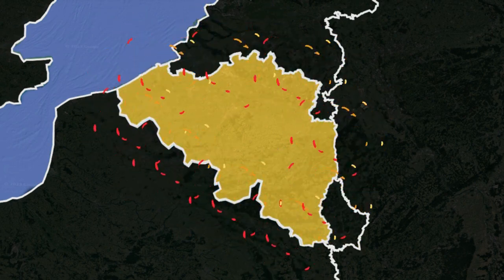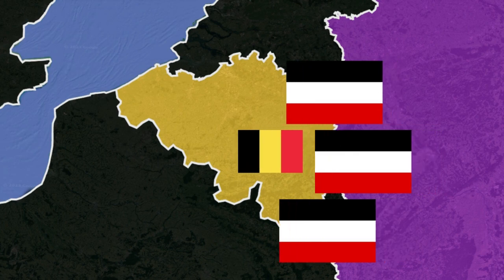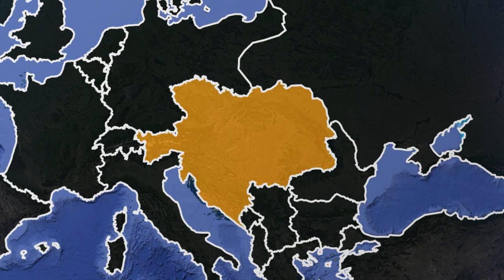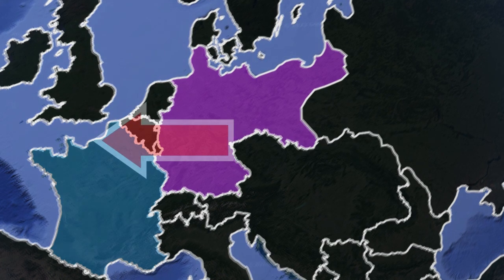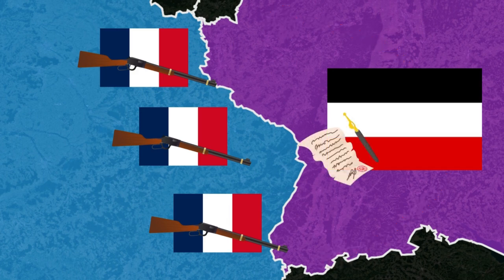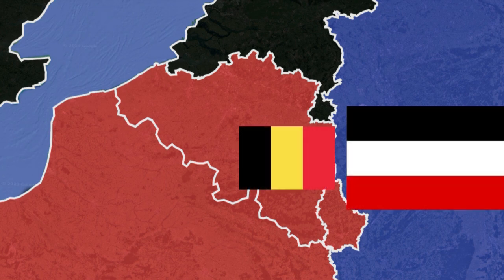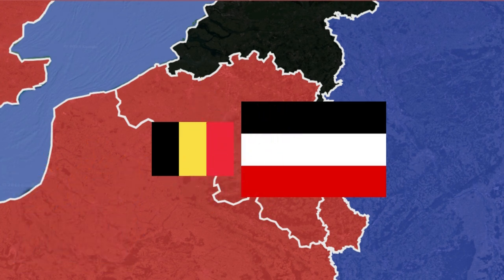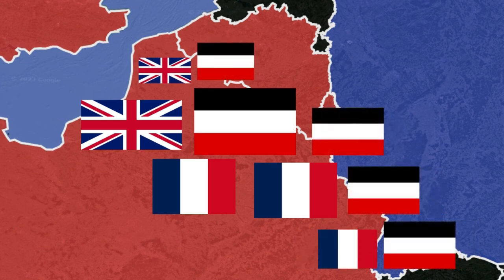Why Did Germany Invade Belgium In World War 1? - Dino Historians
In This Historic Adventure, We Look Back Through History To Find Out Why The German Empire Invaded The Tiny Nation Of Belgium In The First World War.

Dino Historians Episode IV

Check Out Dinosaur Studios Social Media To See Behind The Scenes And More Of Our Other Movies And Shows!